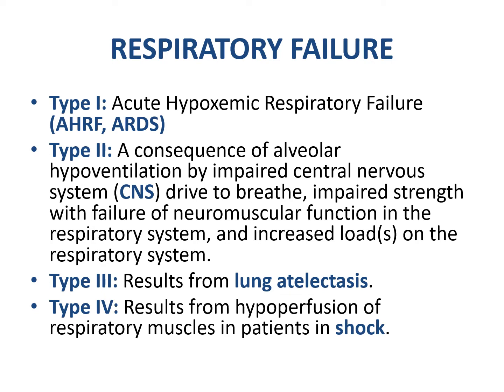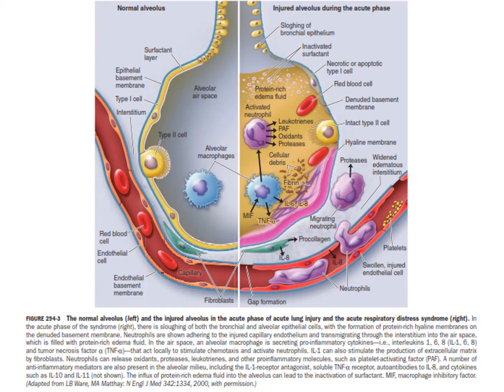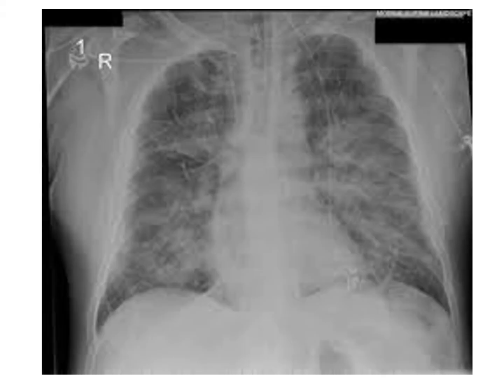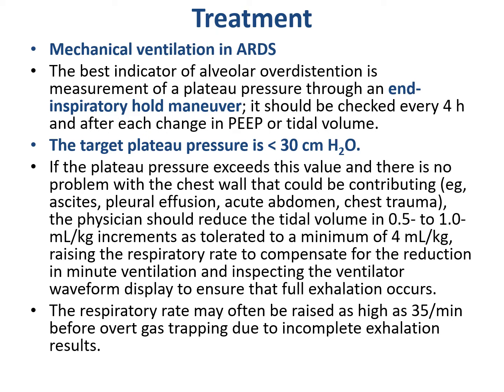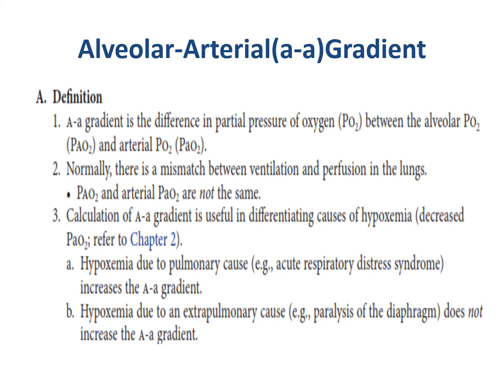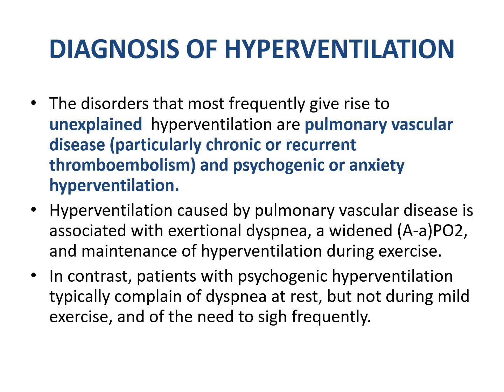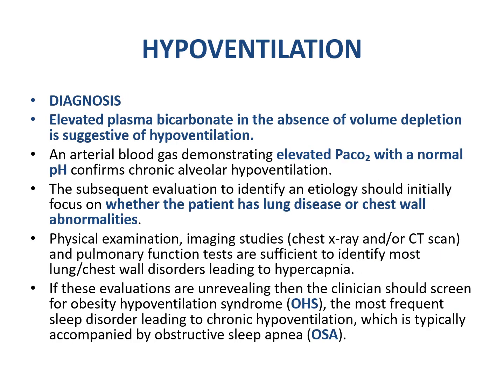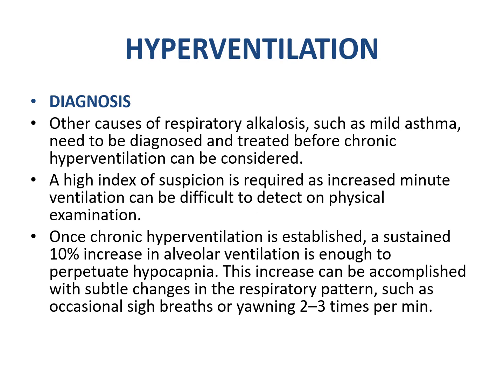Lecture - Day 9